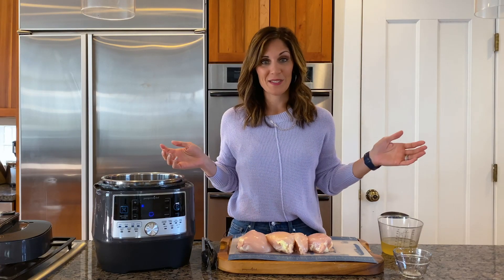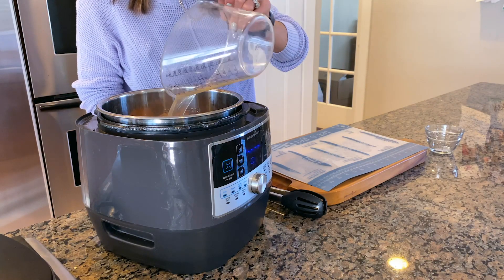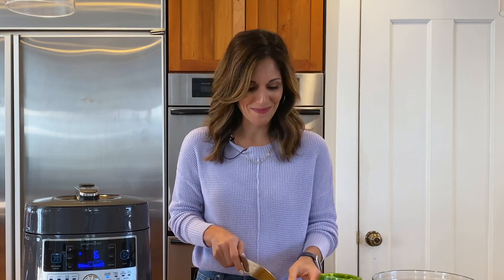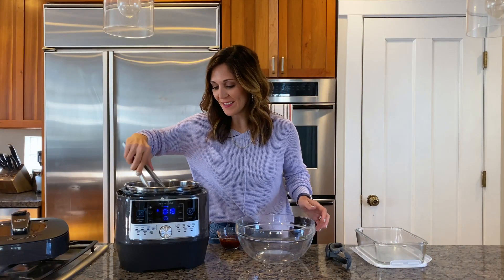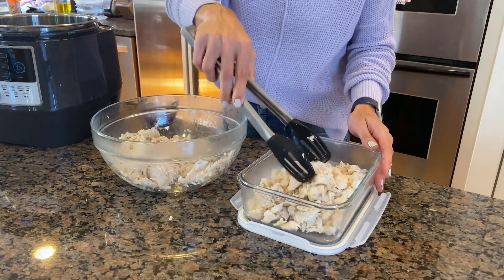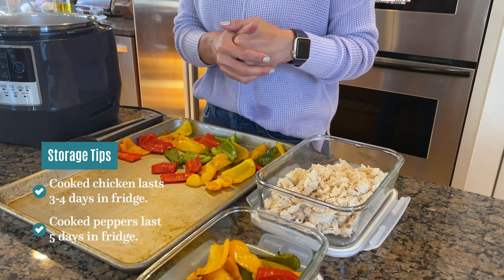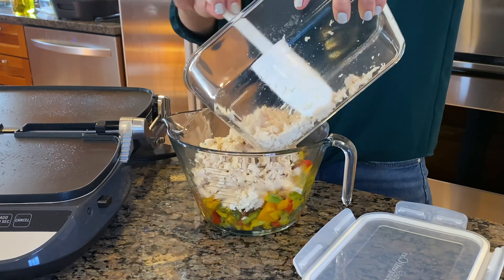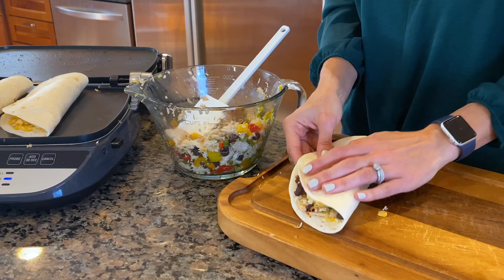Meal planning made easier easy chicken dinner and chicken quesadillas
Our registered dietitian, Sandy Wolner, shares her healthy comfort food recipes for cauliflower mashed potatoes, mushroom burgers, and pumpkin mac and cheese.

2-qt. (1.9-L) Nonstick Sauce Pan